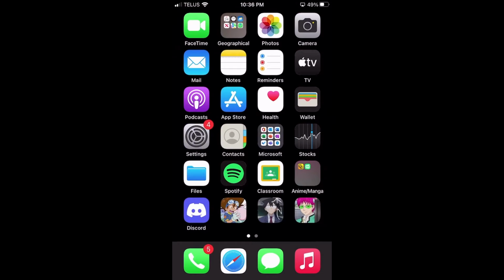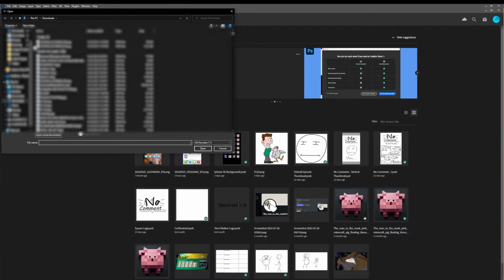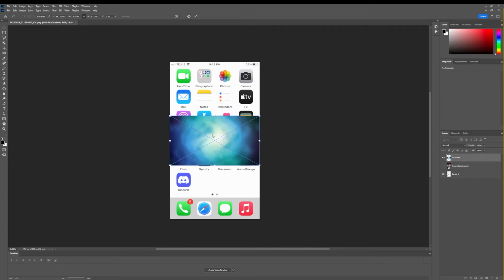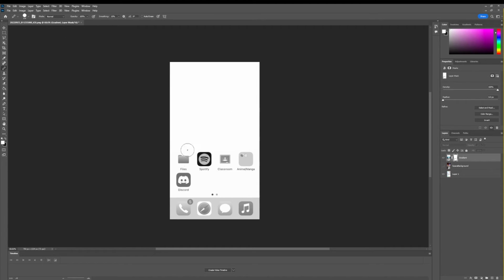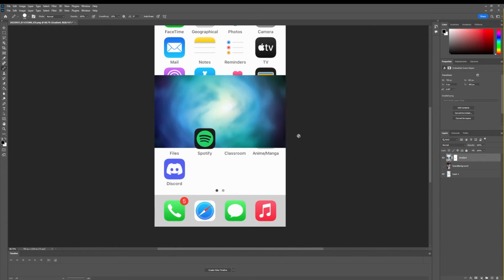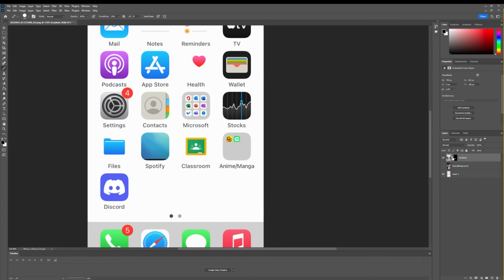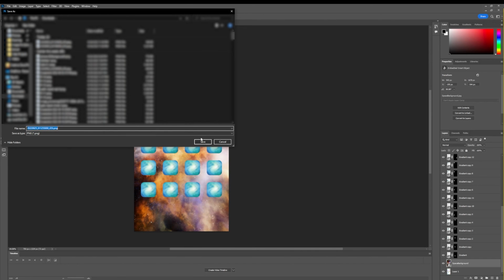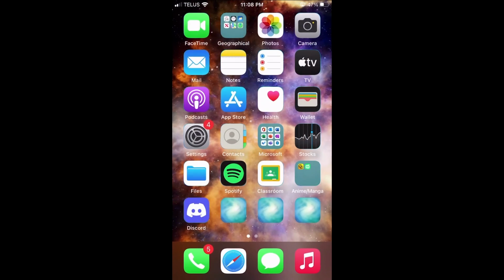How to Make a Custom iPhone Background in Photoshop (to fill empty cells)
In this video I'll show how to make a custom iPhone background that fills the empty cells (app icons).